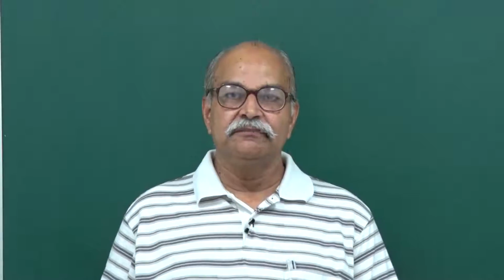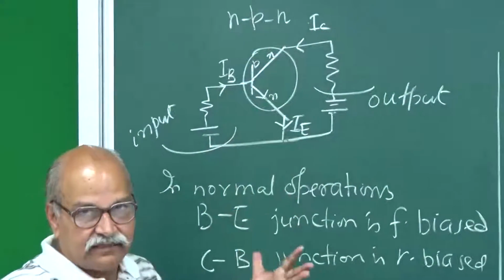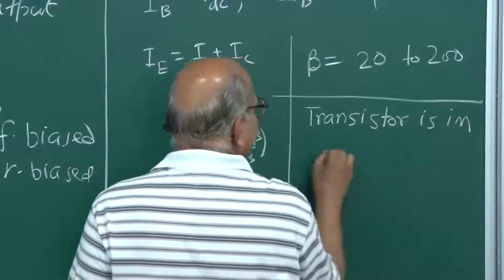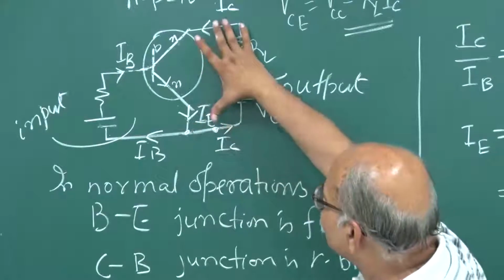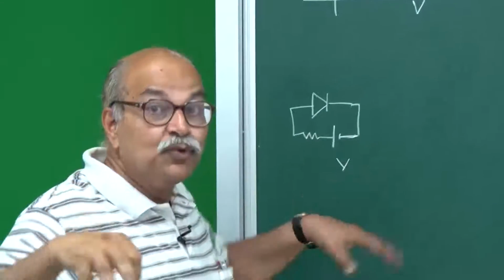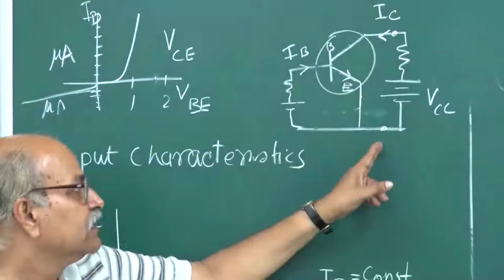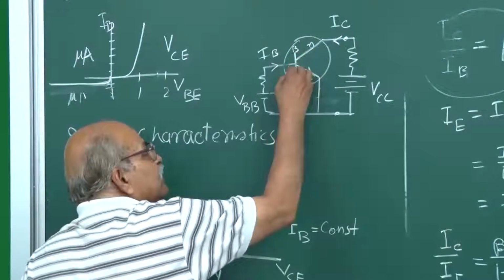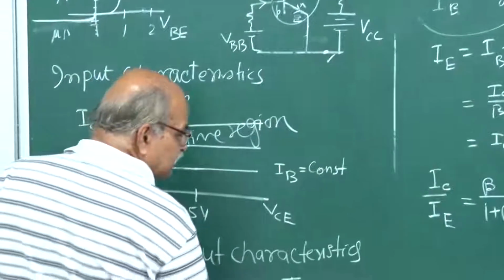W10 01 Cut off to Active to Saturation